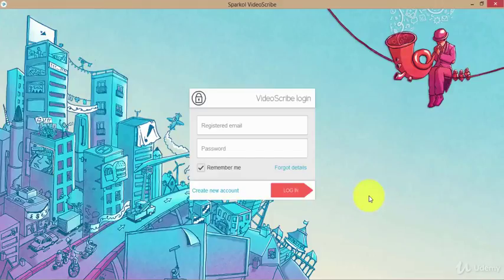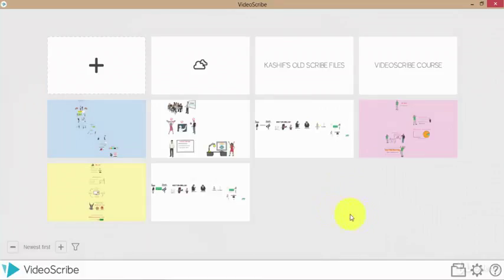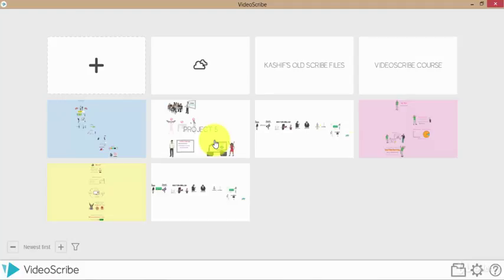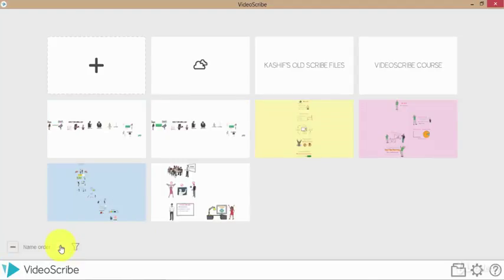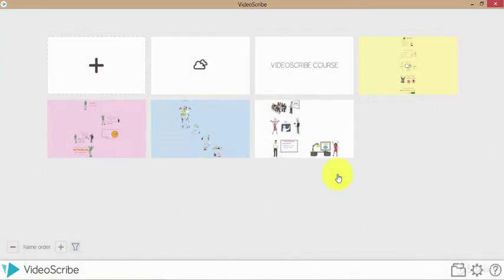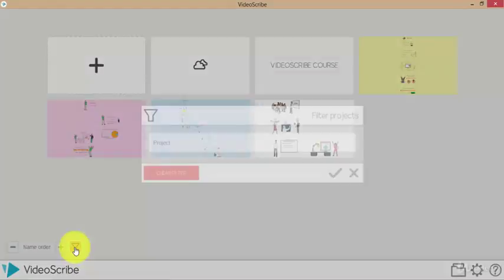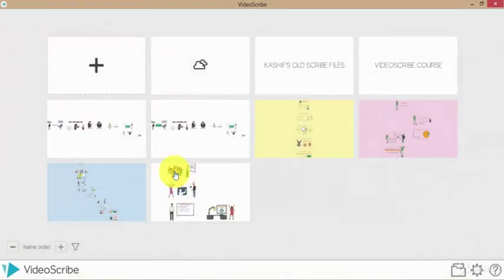Whiteboard Animations with VideoScribe: The Complete Course : Overview of the Project Screen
Whiteboard Animations with VideoScribe: The Complete Course
Create Your Own Whiteboard Animations with VideoScribe! No Drawing, Video Editing, or Animation Experience Needed!